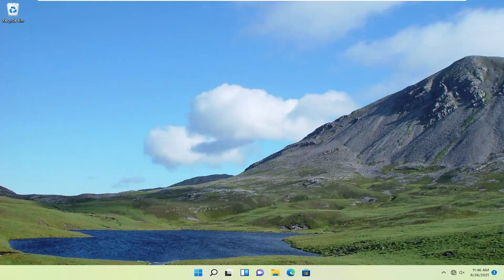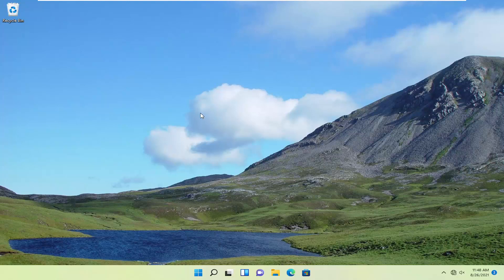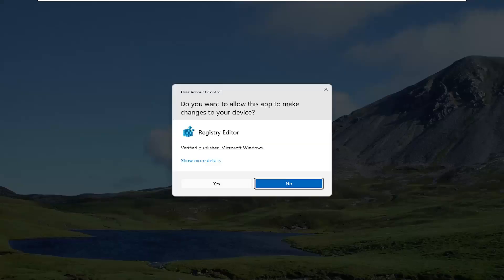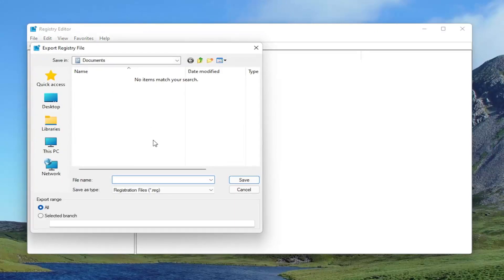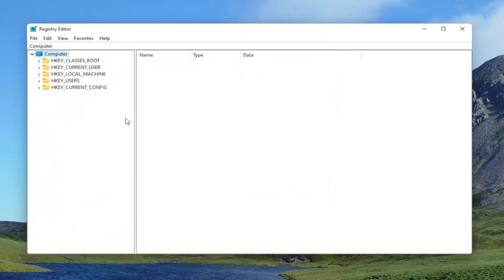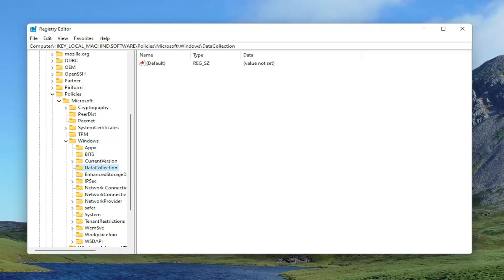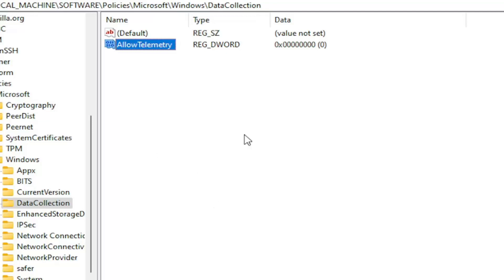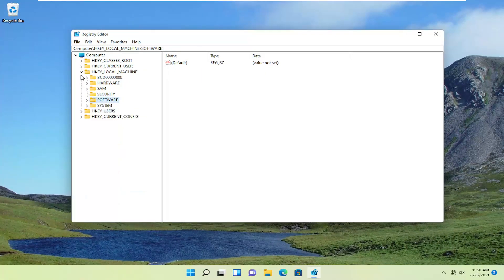FIX Your Device is Missing Important Security and Quality Fixes In Windows 11 [Tutorial]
Thanks to Microsoft, Windows 11 users get updates on a regular basis. However, some users are seeing an error message on their update page. The error message says “Your device is missing important security and quality fixes”. Usually, this type of error message will prove to be a very useful reminder to install important updates but the issue here is that users are seeing this message even after installing all the updates. In short, you will keep seeing an error message telling you to install important updates even if there aren’t any updates available to install.

Issues addressed in this tutorial:
device is missing important security and quality fixes
device is missing important security and quality fixes windows 11
your device is missing important security

Windows 11 gets updated pretty often, and many of those updates are security-related. Usually, the process of updating your PC is seamless and is performed automatically.